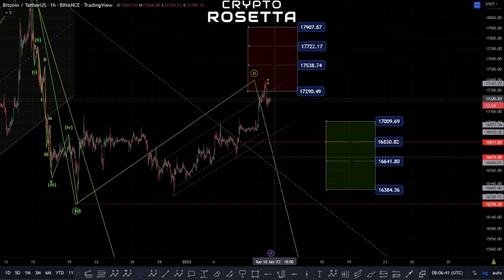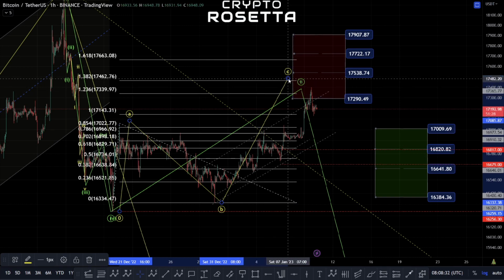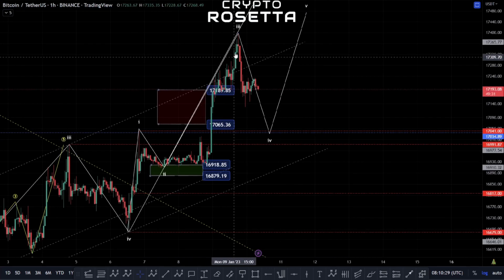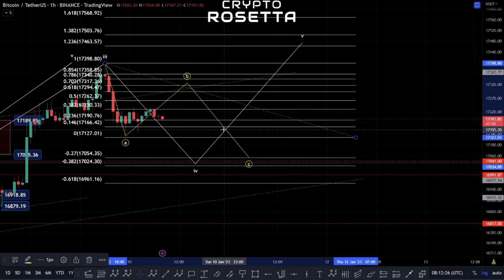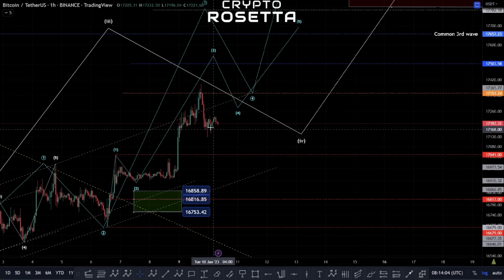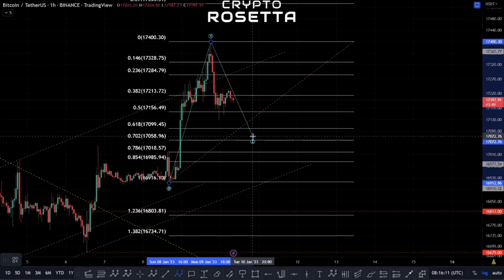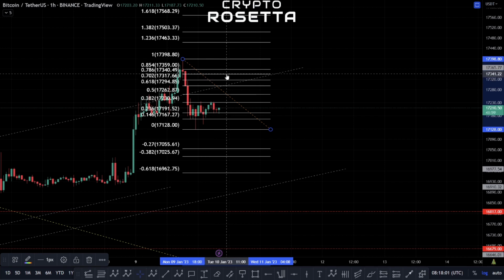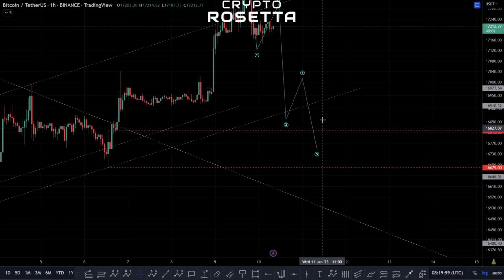What's next? Smell a drop!? - BTC Bitcoin Price UPDATE - Technical Analysis/Elliott Wave Analysis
👉 Trading View.